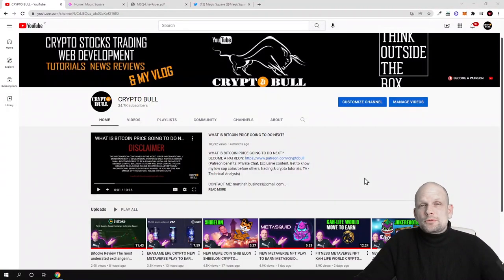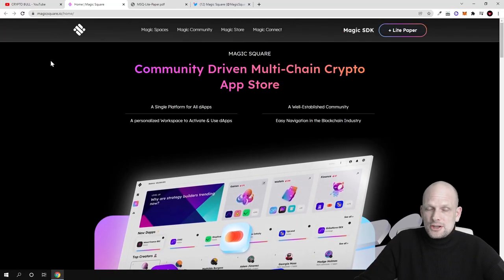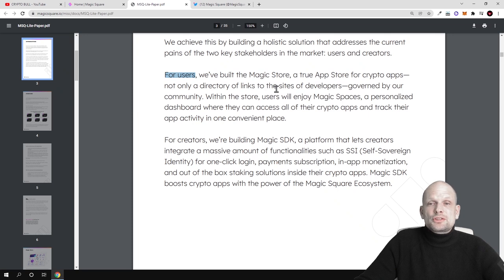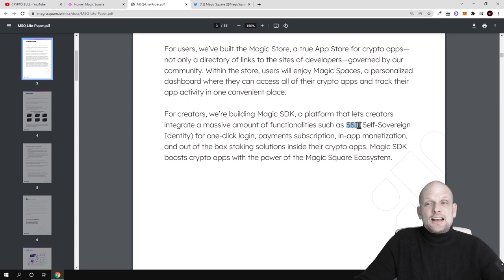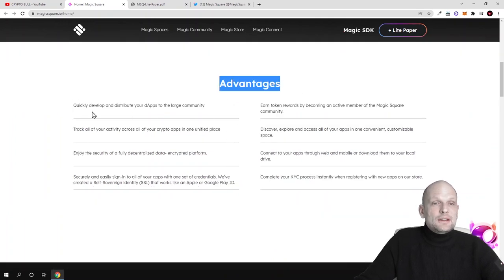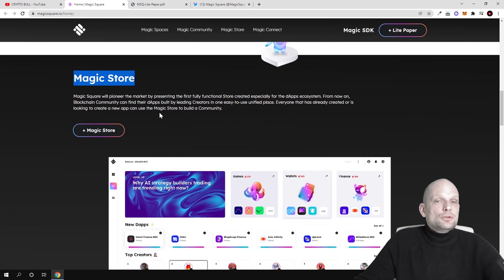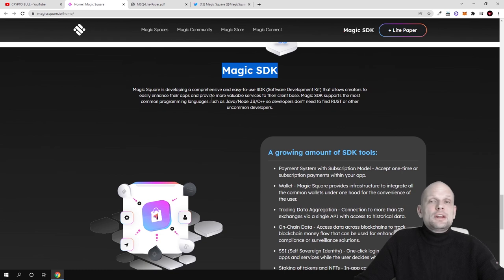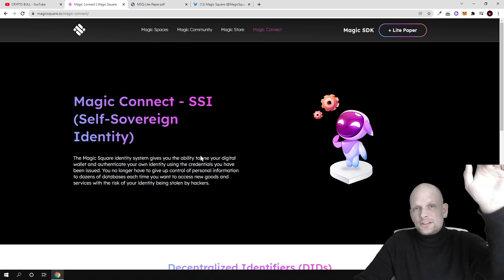MAGICSQUARE FIRST CRYPTO DAPP STORE TRADING NFTE METAVERSE DEFI REVIEW!?!